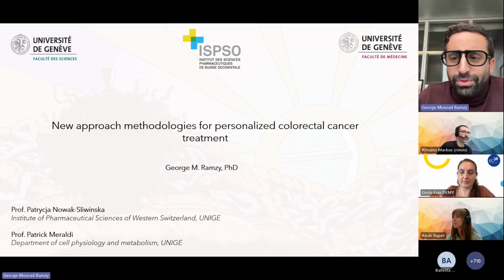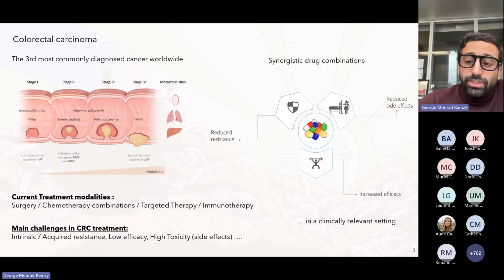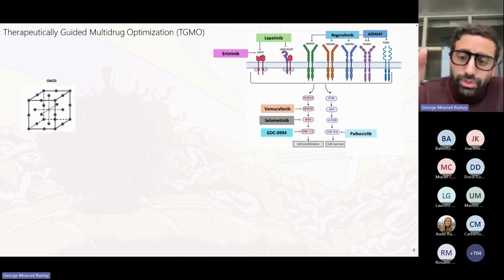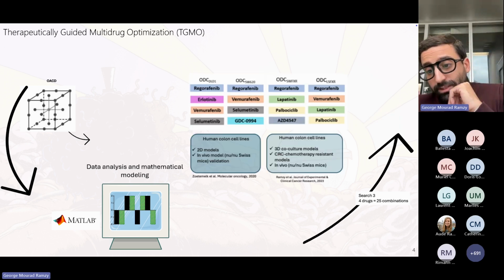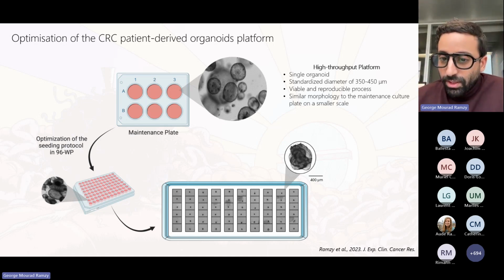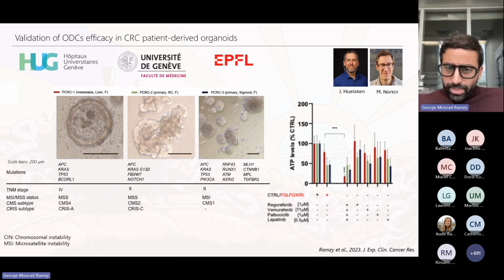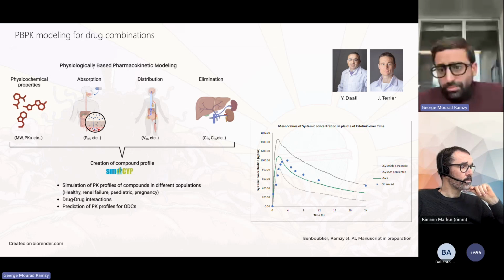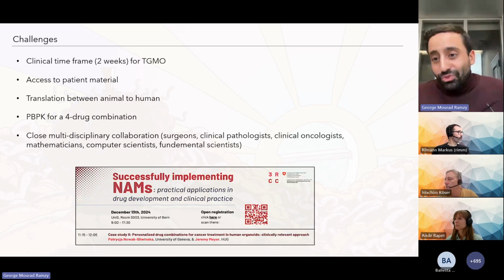New approach methodologies for personalized colorectal cancer treatment by G. Ramzy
Dr George Ramzy from the Department of cell physiology and metabolism at the University of Geneva, Switzerland, presents his work on new approach methodologies for personalized colorectal cancer treatment.

This presentation is part of the webinar on Replacement in Oncology Research, co-organised by the Swiss 3RCC and the FC3R, on November 12th, 2024.